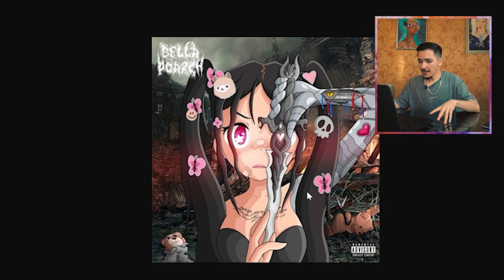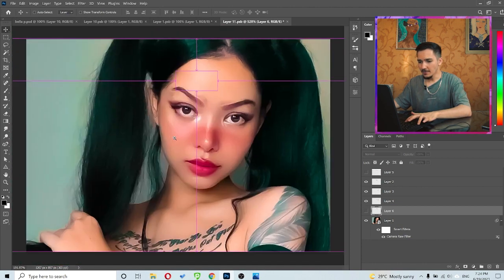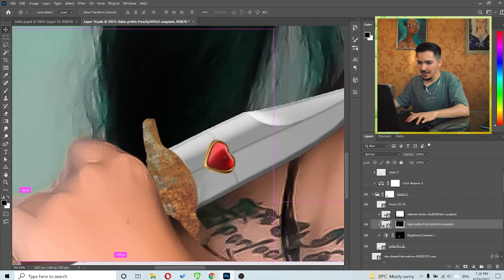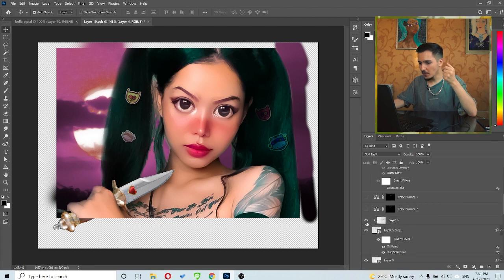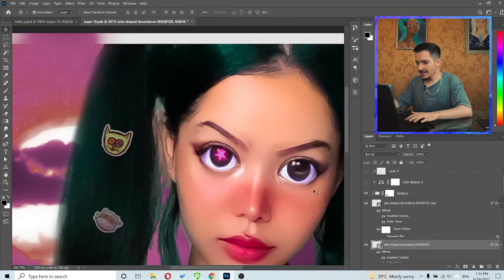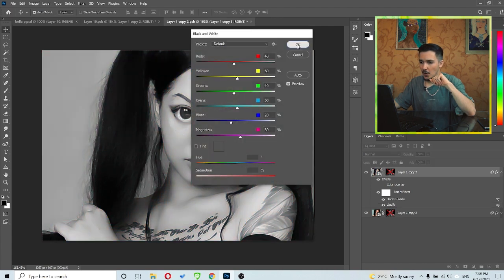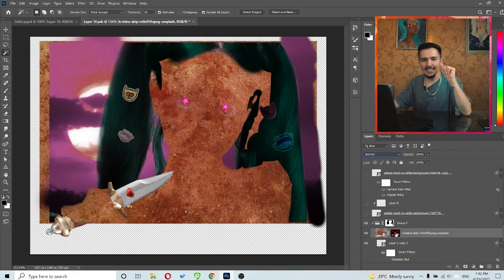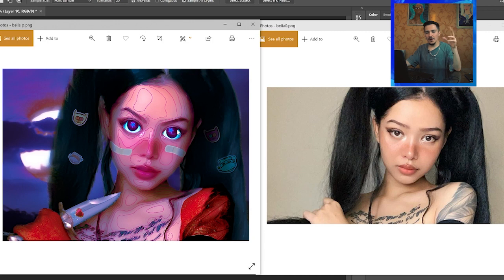Recreating Cover Art from Bella Poarch's Build a B song 😈 | via Adobe Photoshop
Recently I discovered Build a B*tch song from Bella Poarch while browsing through Youtube. I liked the music video idea about robot girls being built, so I decided to take one of her images, recreate the cover art and transform her into an anime character using Adobe Photoshop.

Don't know how to create beautiful artworks using Photoshop?

TIMECODE:
0:00 What will we do?
1:02 Editing the colors
1:25 Making her angry
1:57 Giving her anime eyes
2:20 Adding the Knife
3:08 Changing the Background
3:26 Adding stickers to her hair
4:00 Placing start inside her eyes
4:23 Level Up Your Skills
5:45 Creating the Robotic hand
7:40 Adding Plasters
7:55 Final touches
8:22 Here we go again...

This cover art was created using Adobe Photoshop 2021 . It is a cool photoshop manipulation where I turn Bella Poarch into anime and recreate the art cover from Build a B song.